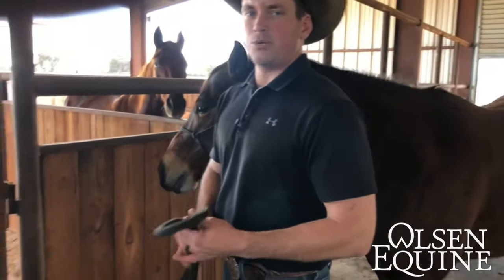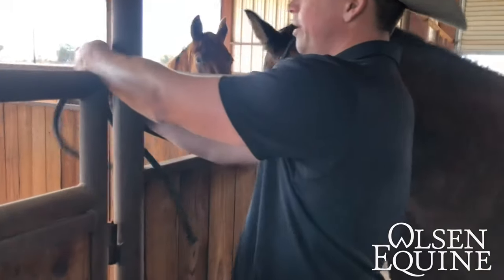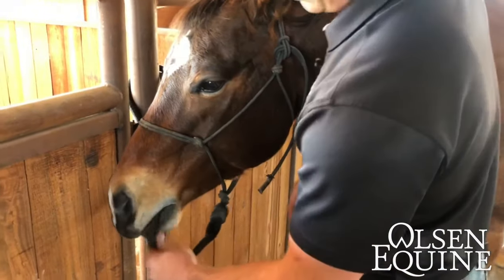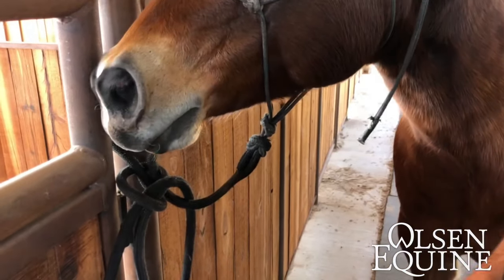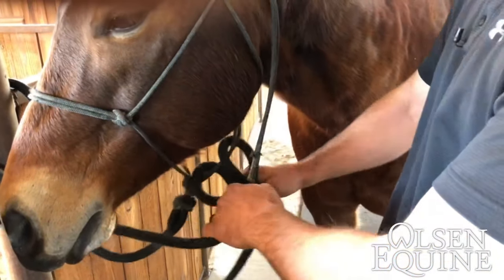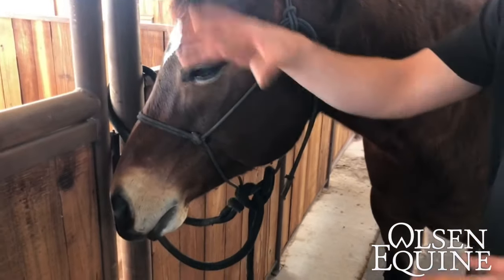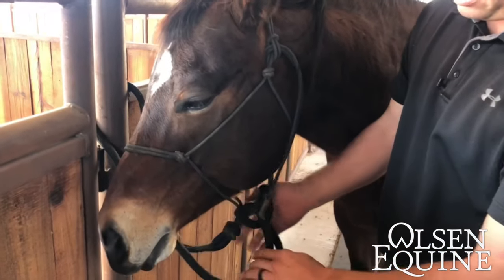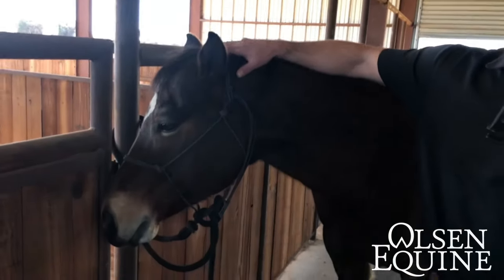THE SUPER KNOT! Can your Horse Untie Itself? Not even a Houdini Can Get Out of This!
Can your horse untie itself? Not after This quick and easy trick knot.
Classic Equine